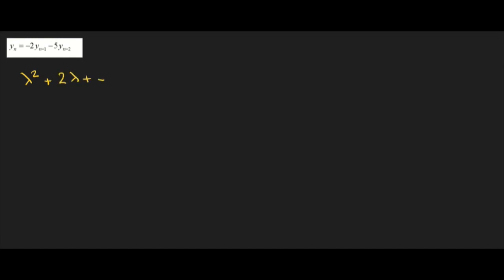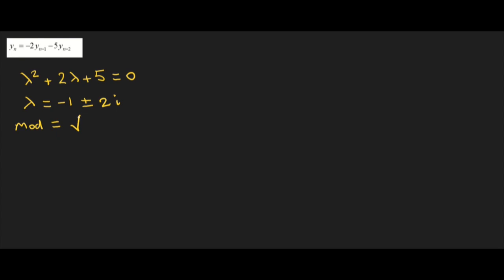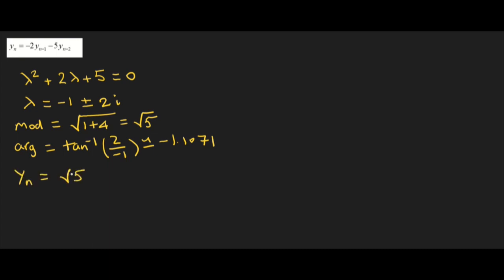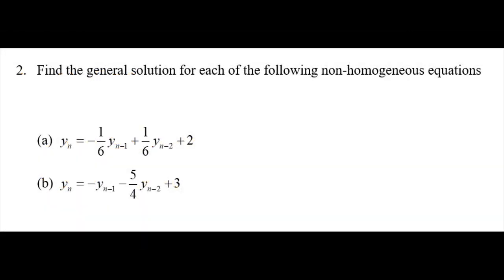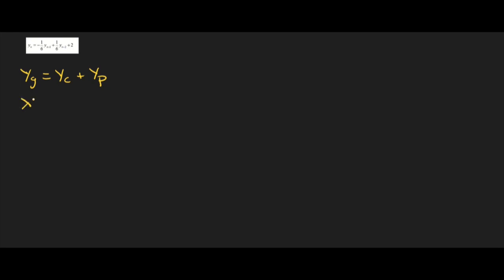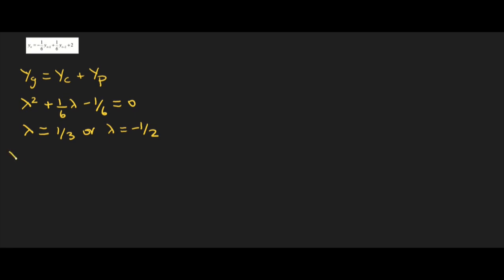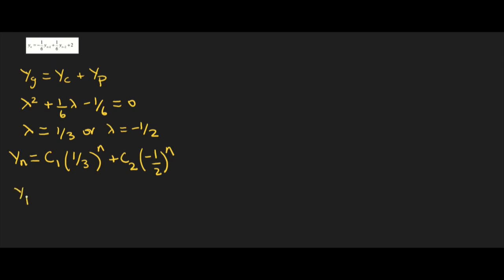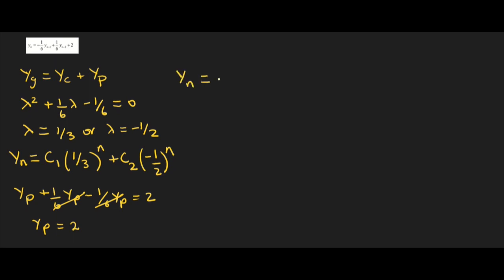Chapter 11 Second Order Difference Equations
Solution methods for second order difference equations.